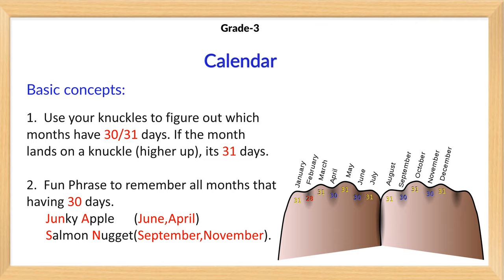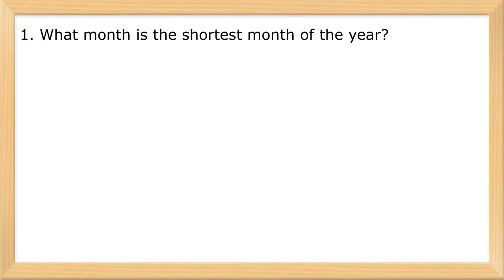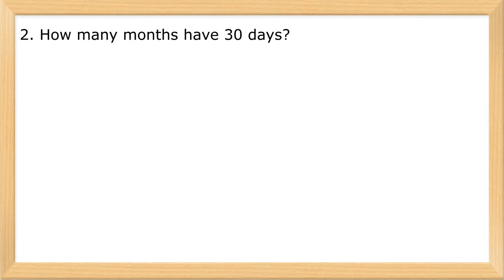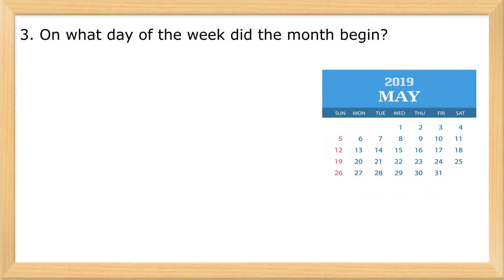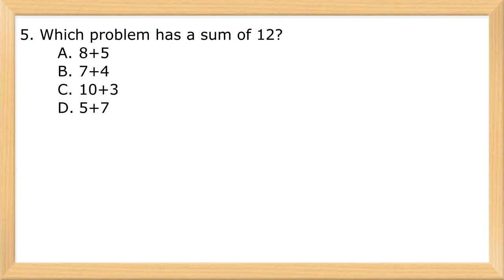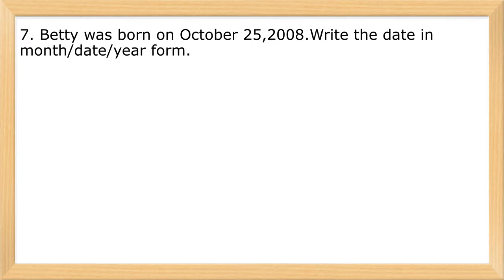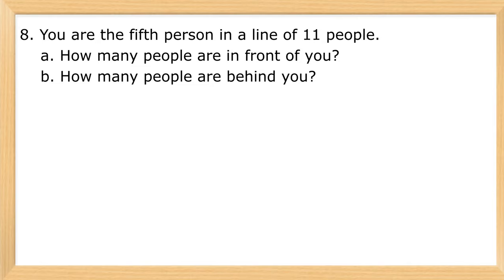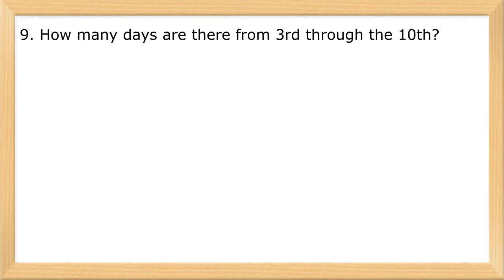GRADE 3 Math Worksheet DAY 2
Calendar